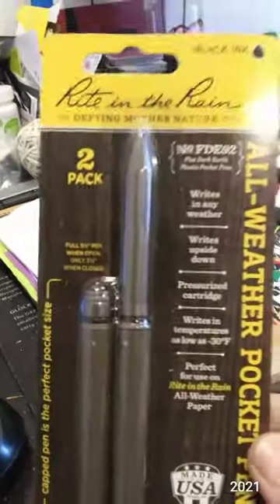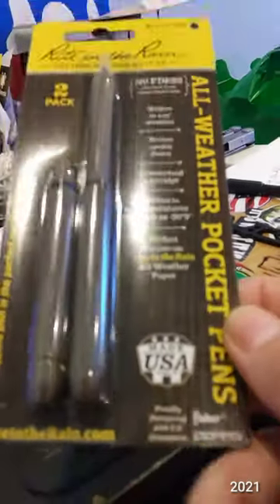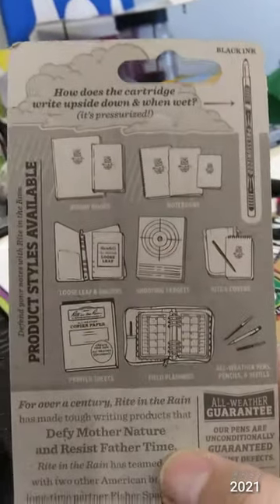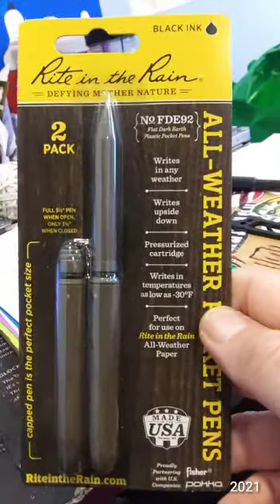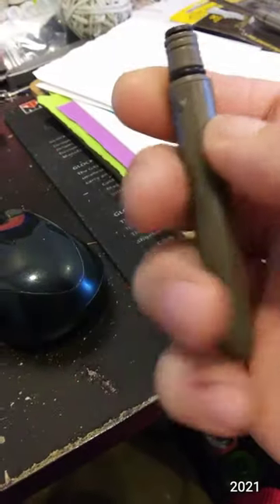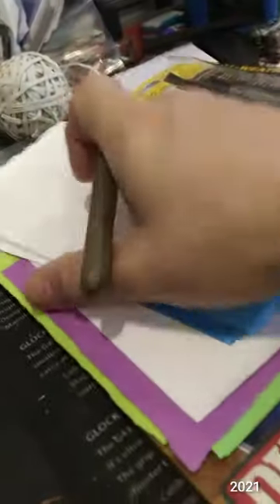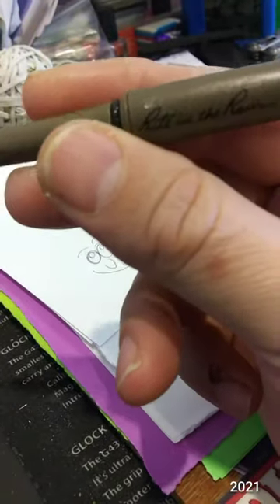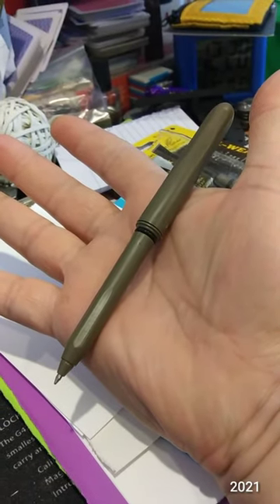Rite in the Rain No. FDE92 All-Weather Pocket Pens | Pokko | Fisher